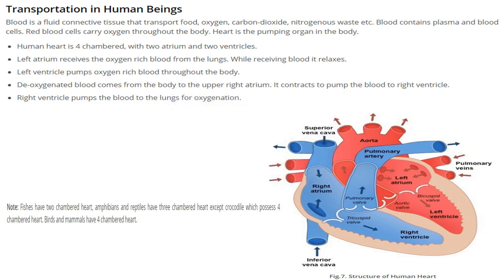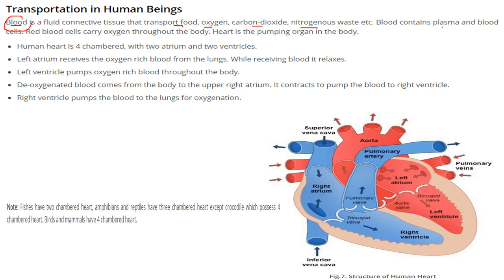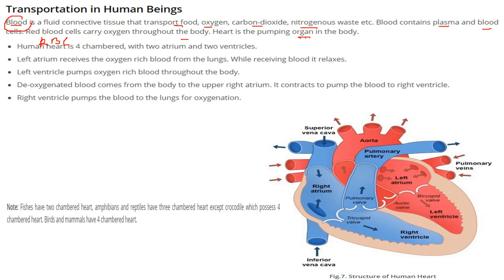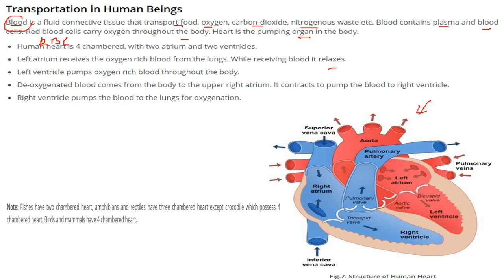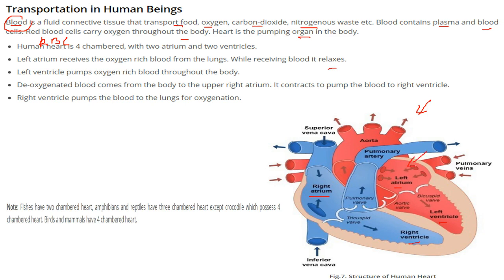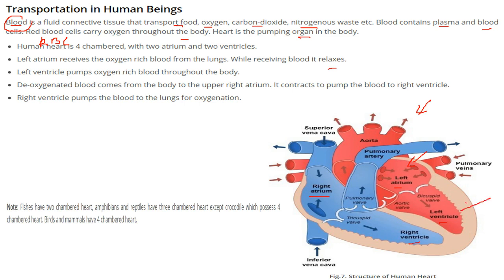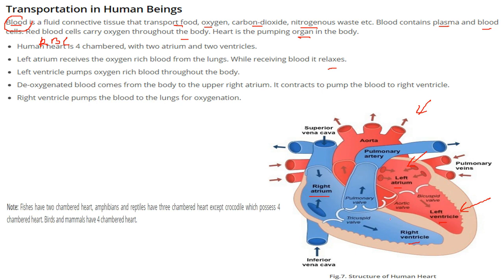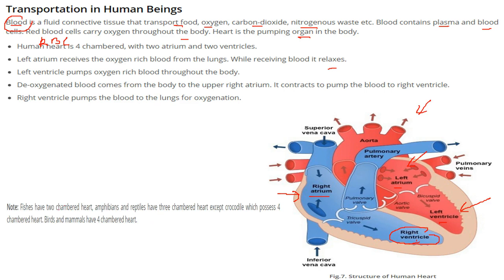Heart and Transportation in Humans and Organisms